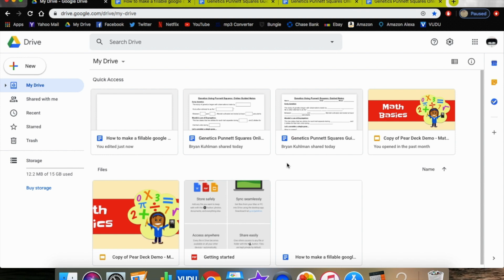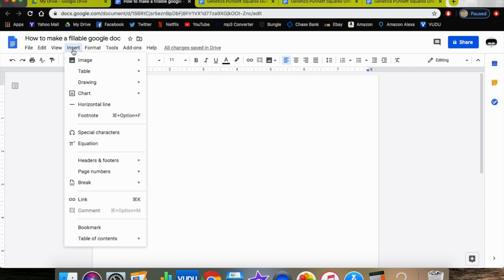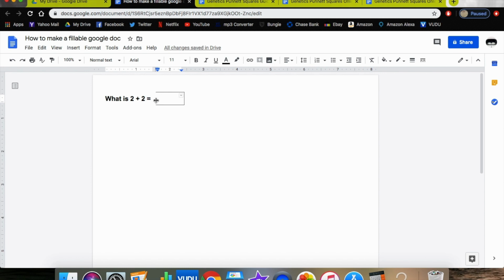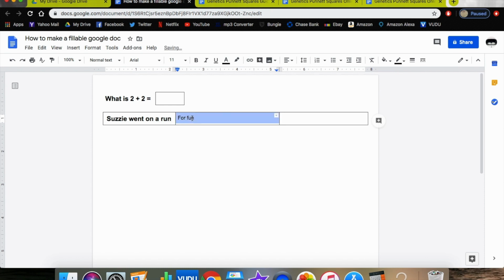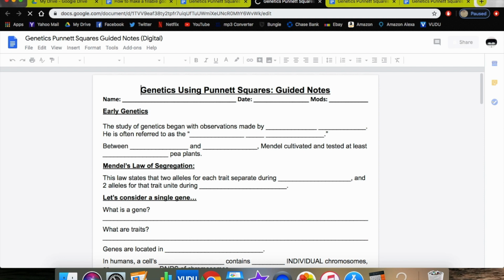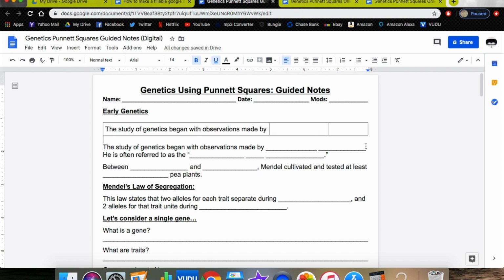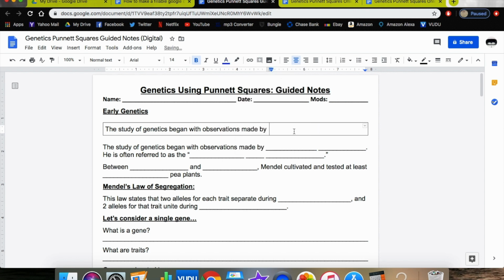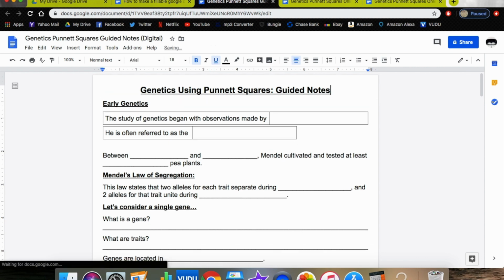Making a Fillable Google Doc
In this video I go over how to make a fill in the blank setup in a google doc. Hope this helps!